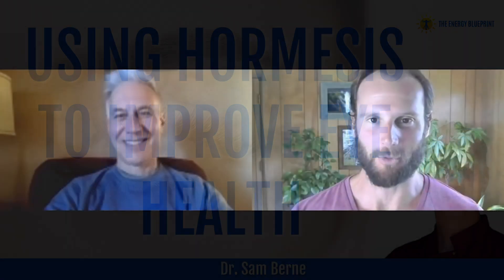☀️ Learn How To See Better With Hormesis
☀️ Free masterclass to double your energy - In this episode, we talk about how to improve your eye health. I'm talking to Dr. Sam Berne, a holistic optometrist. Having been diagnosed with an eye condition in early childhood, he set out on a healing journey to learn how to improve his vision. He made a full recovery, and today he helps patients learn to naturally improve eyesight and heal the most common eye problems without surgery. You have to see this episode :)